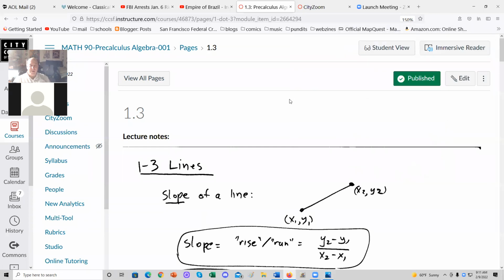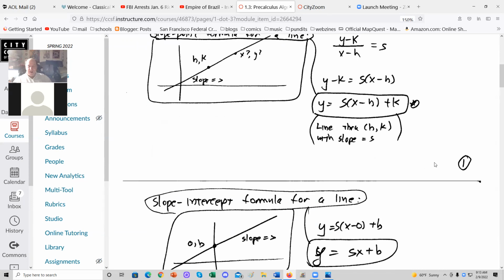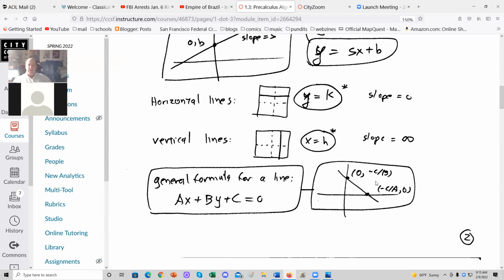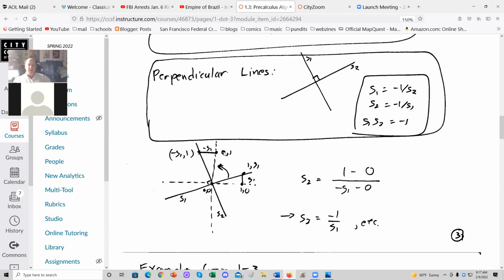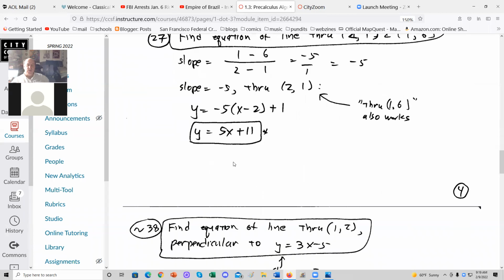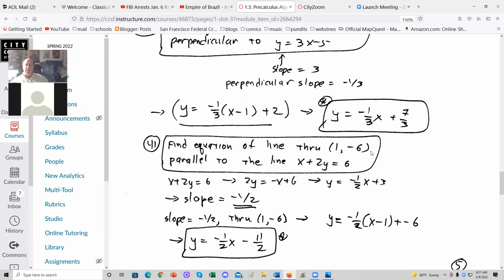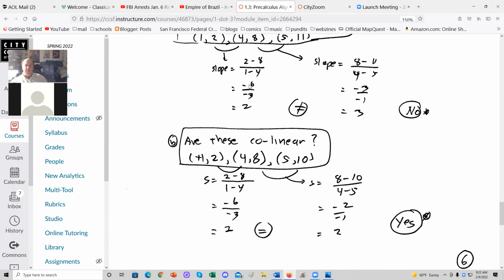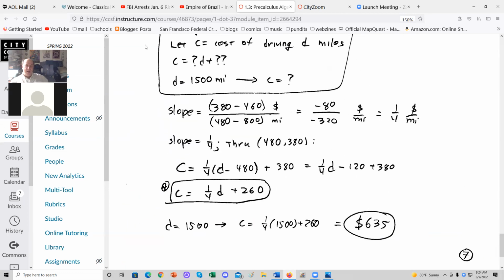spring 2022 90 1 3